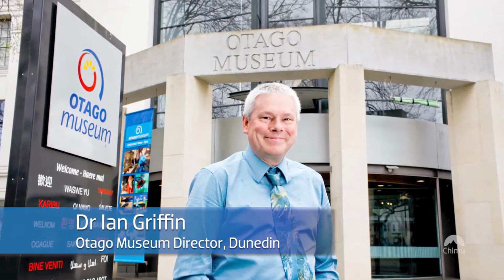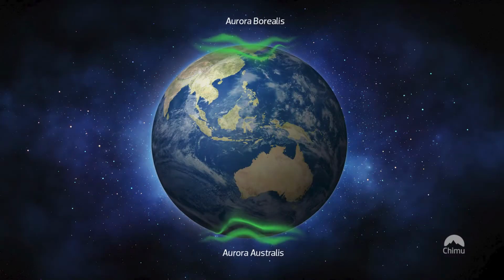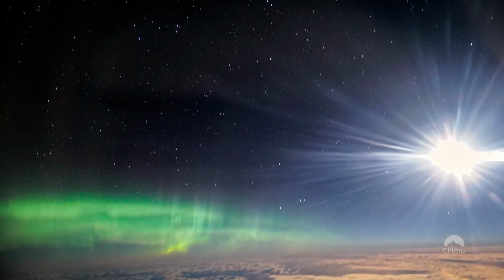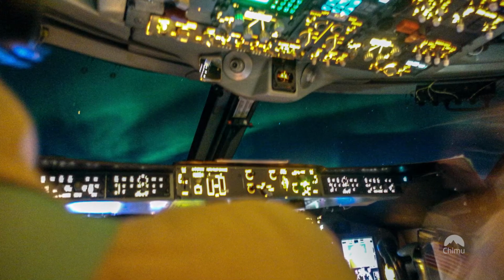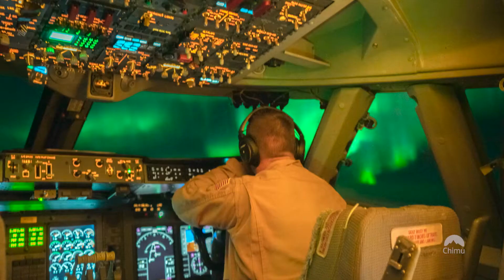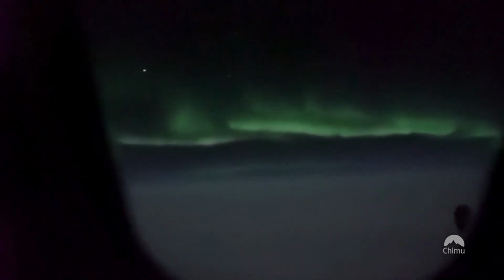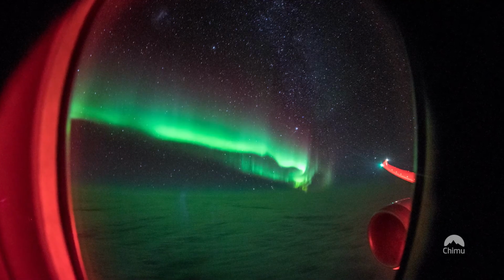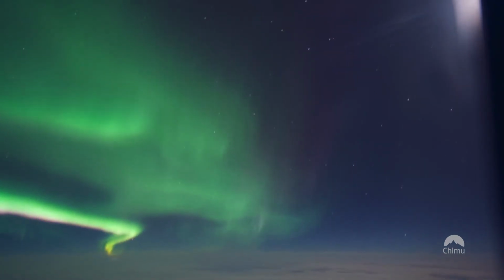Southern Lights by Flight Interview with Ian Griffin Trim